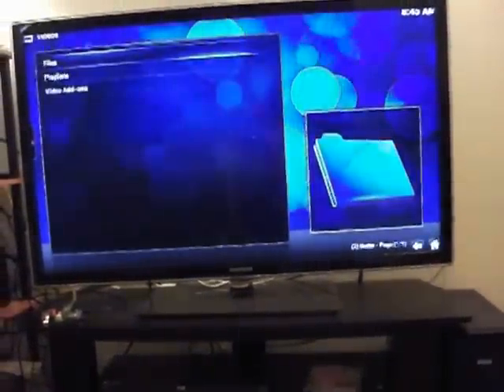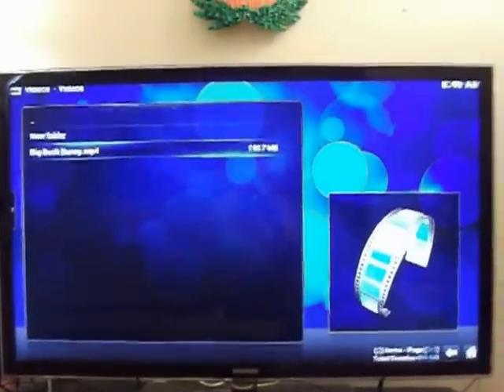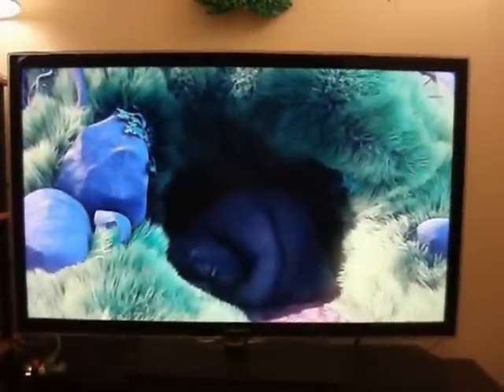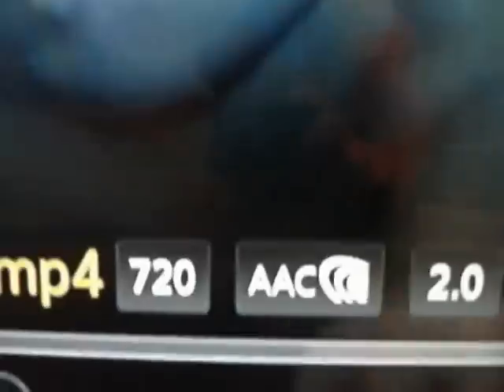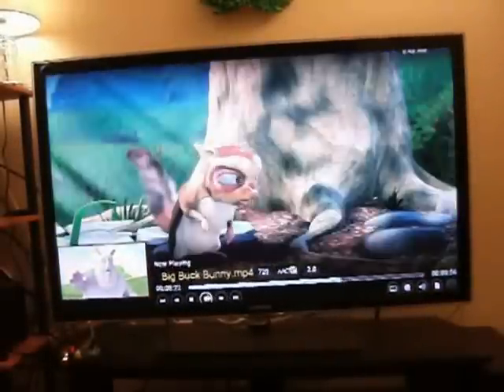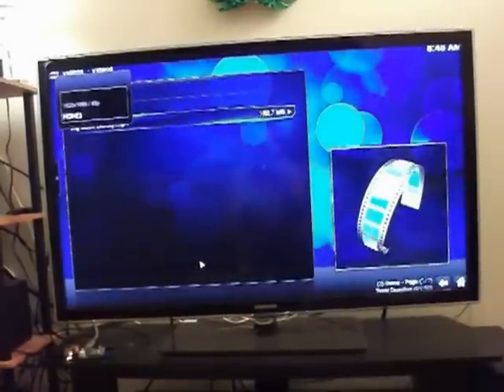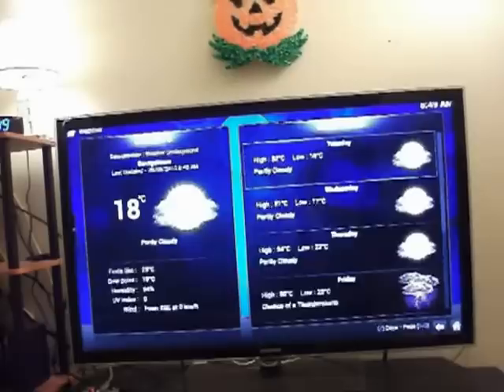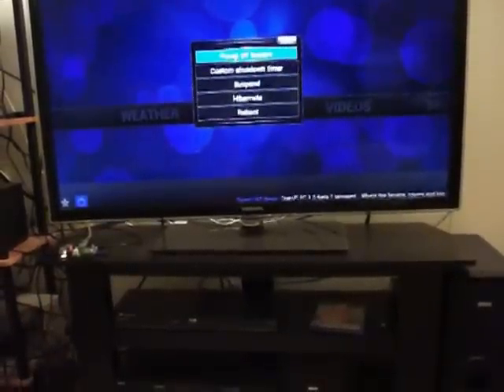Installing the operating system to the SD card using BerryBoot - Part two (2 of 2)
This is the second part of the tutorial of me using the BerryBoot installer, I demonstrate how to install the operating system to the Raspberry Pi through the internet.  In this video I show how to use XBMC that is a media center program which is the main application of OpenElec (single-purpose Raspberry Pi Linux operating system).  I show Big Buck Bunny on the Raspberry Pi because it's a short movie that is freely available and therefore I don't have to worry about MPAA, SOPA, or PIPA bothering me or trying to shutdown my Youtube account.  Big Buck Bunny is regarded as public domain.  This is why the Raspberry Pi Foundation will often use Big Buck Bunny to demonstrate the media capabilities of the Raspberry Pi.